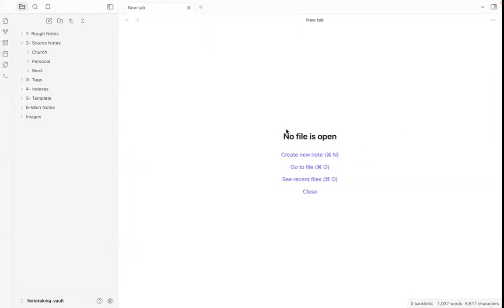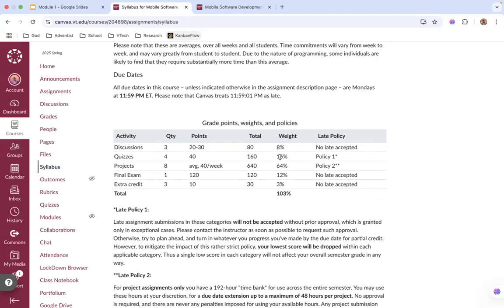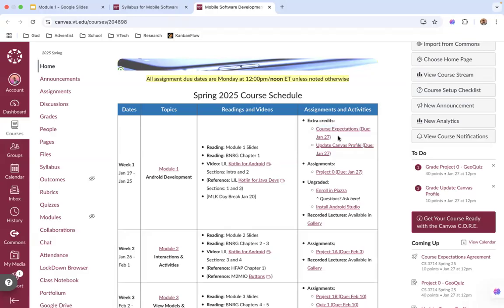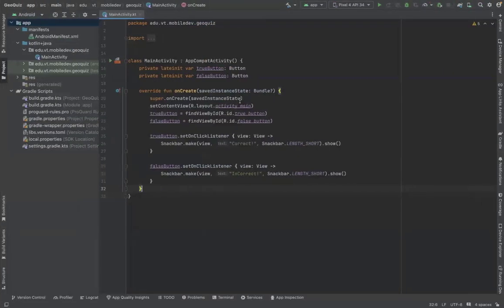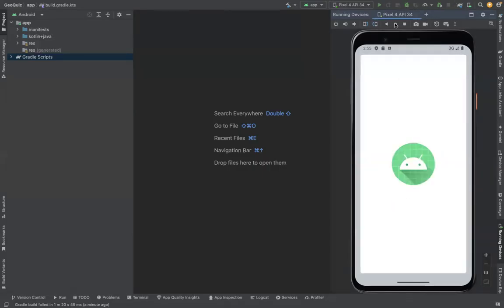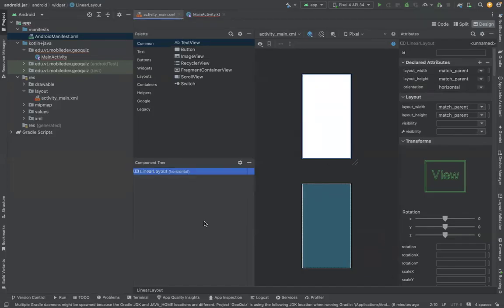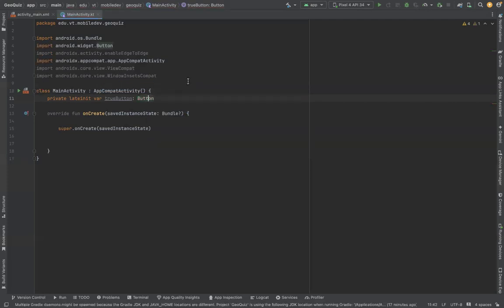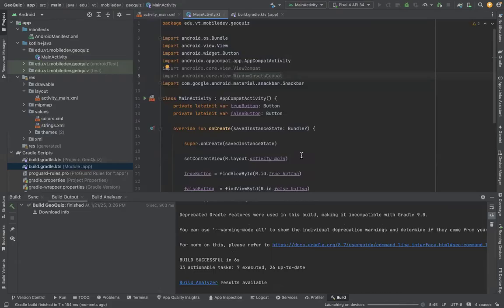Android App Development (VT CS 3714) Module 1 Lecture 1